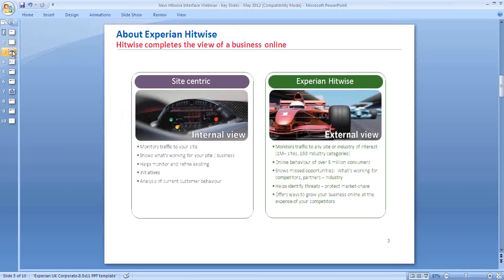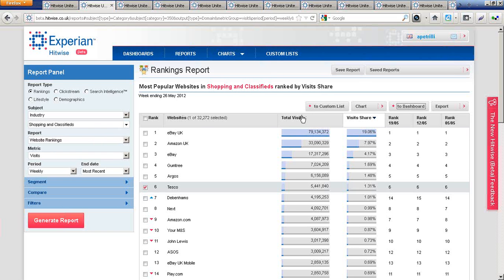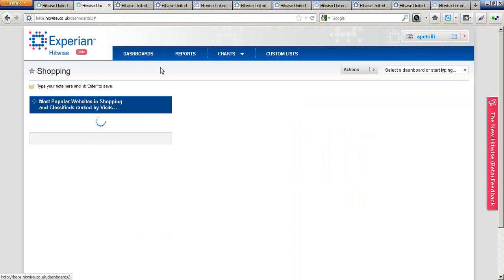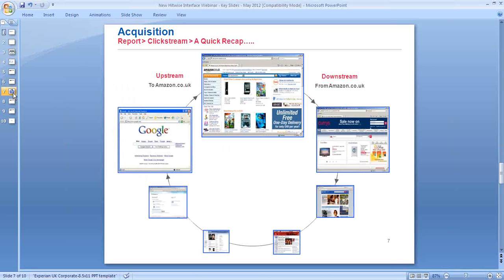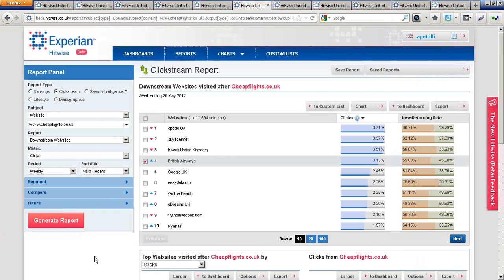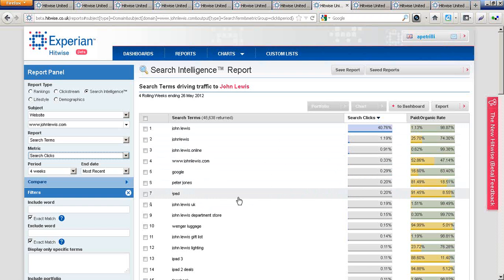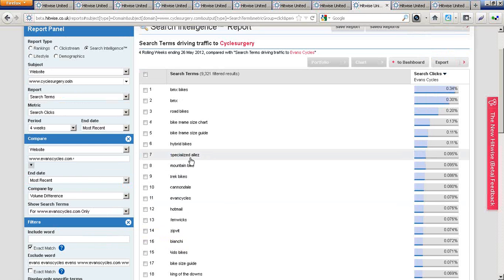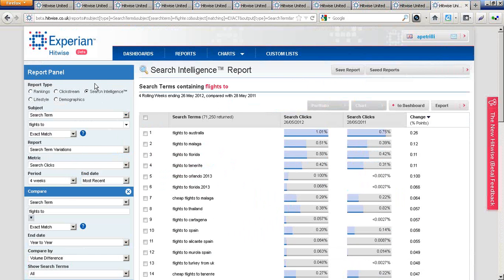New Hitwise - Training Webinar (recorded live)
Welcome to the New Hitwise! This training webinar takes a step-by-step look at the new look, showing you how to navigate the tool and get your insights faster.